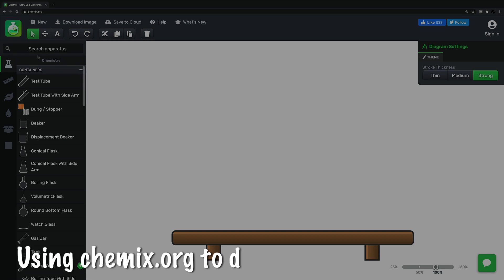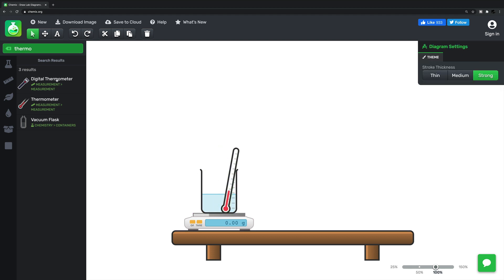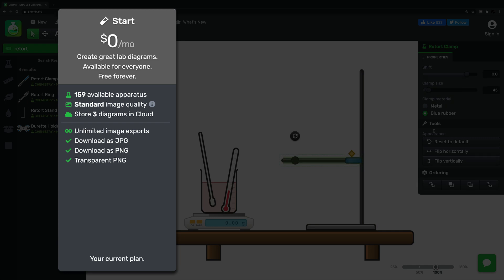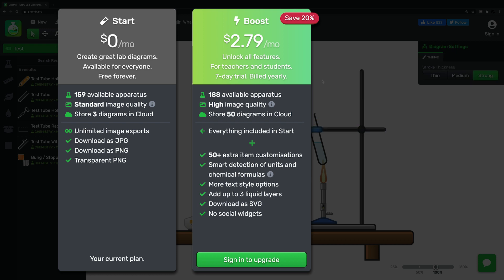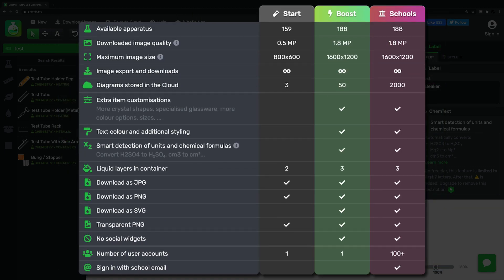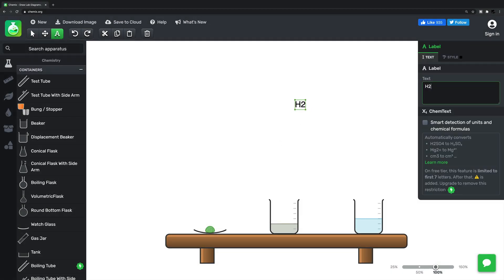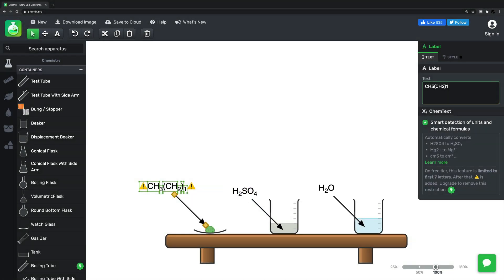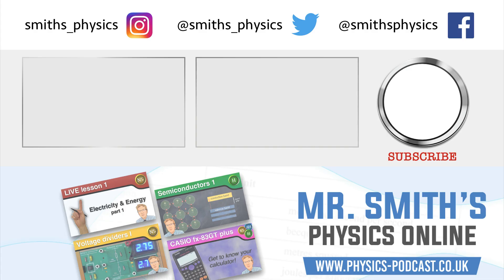Create Fast And Simple Scientific Diagrams Online With Chemix - Learn How!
Chemix allows you to draw scientific diagrams online. Here I show you some of the additional features available if you choose to take out a subscription as well as what you can do free of charge.

Chapters...
0:00 Introduction
0:37 Features of the free version
0:55 Boost your subscription for additional features
1:23 Schools subscription
1:33 Chemix feature comparison
2:04 Smart detection of units and chemical formulas